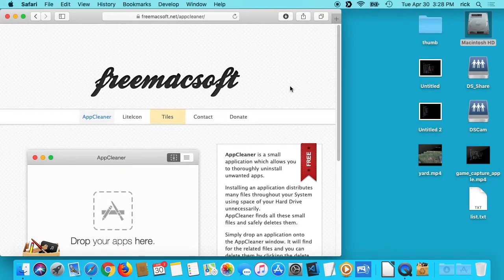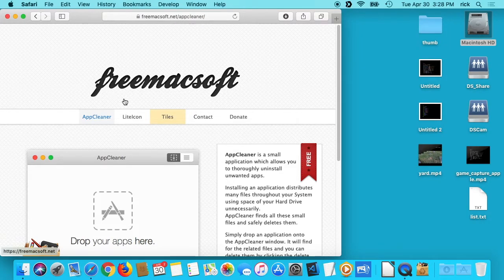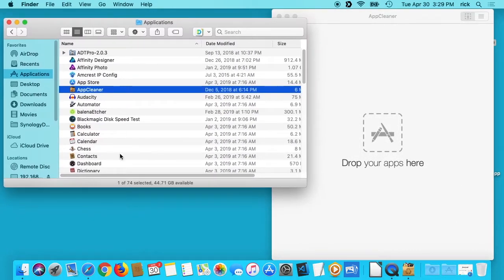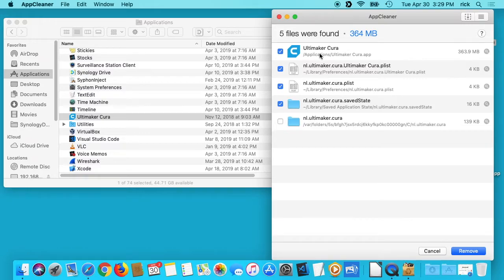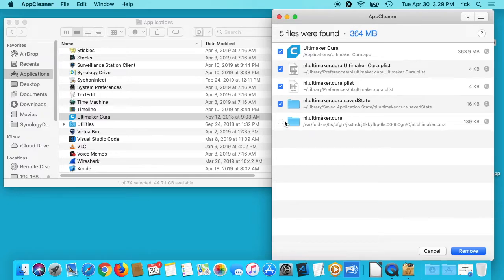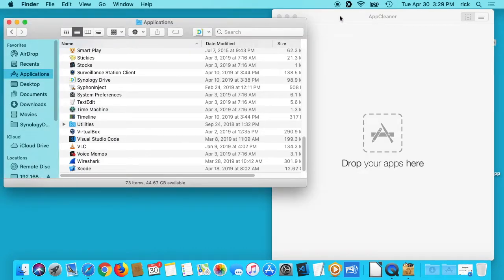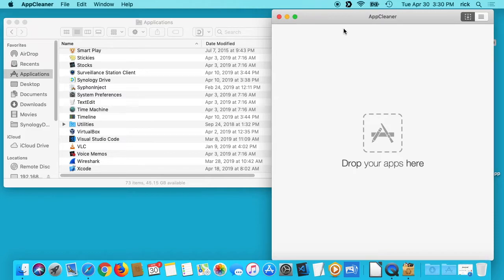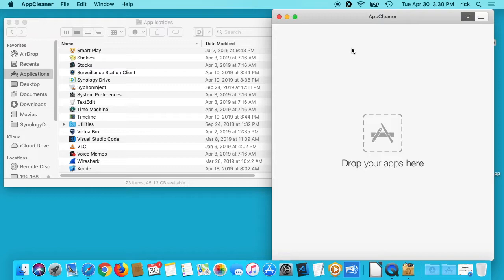Removing Apps from Mac using AppCleaner